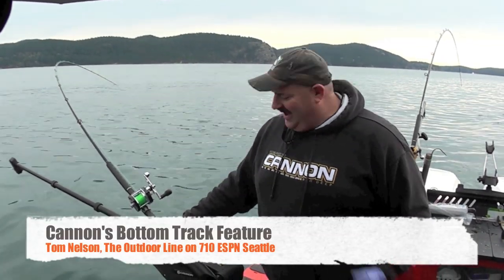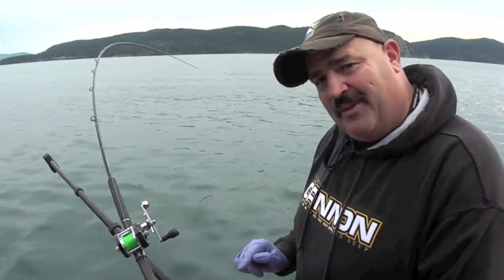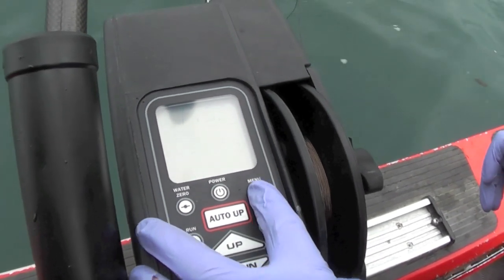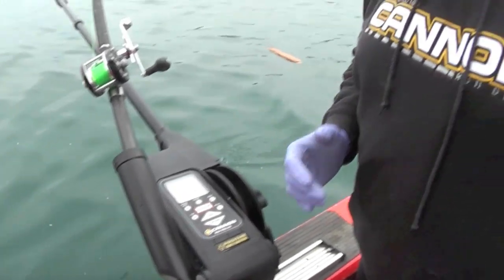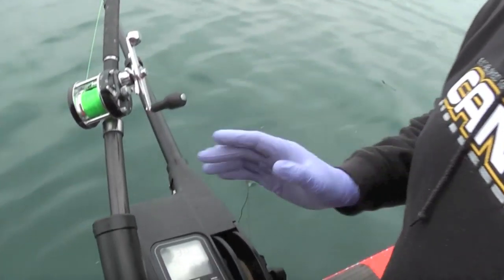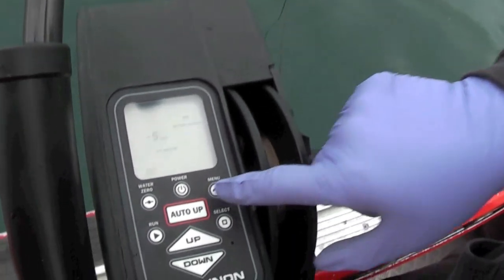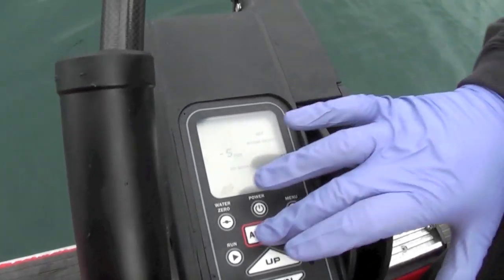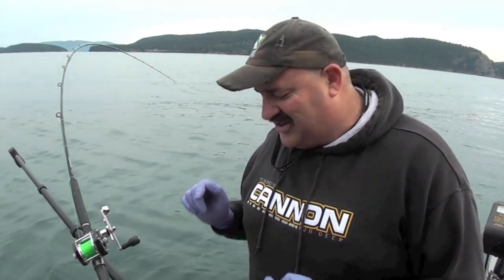Cannon Downriggers Bottom Track Feature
Tom Nelson from the Outdoor Line on 710 ESPN Seattle describes how to set up the bottom track feature with his Cannon STX DT10 downriggers. It's a very effective trolling feature for catching king salmon on Washington's Puget Sound.